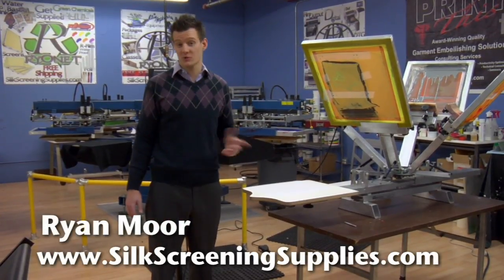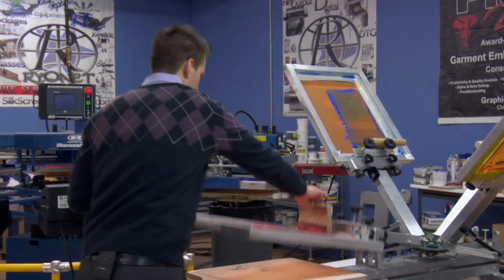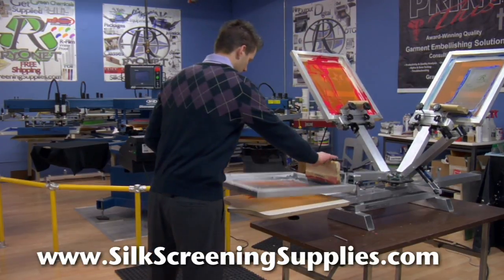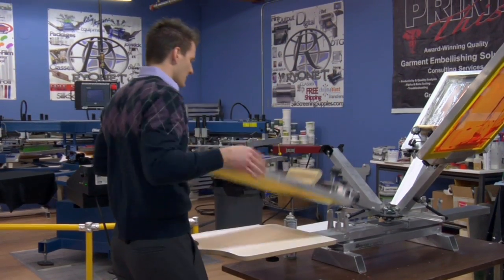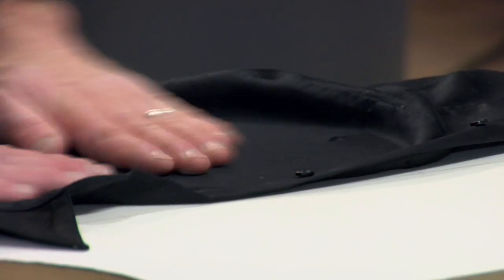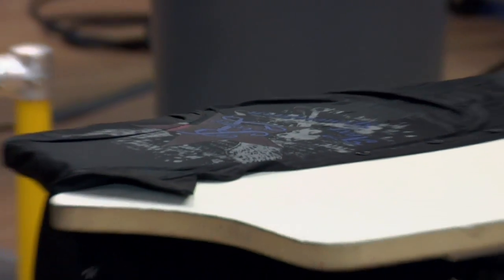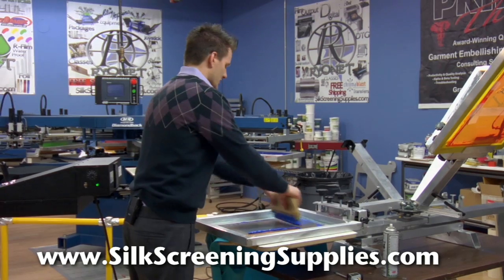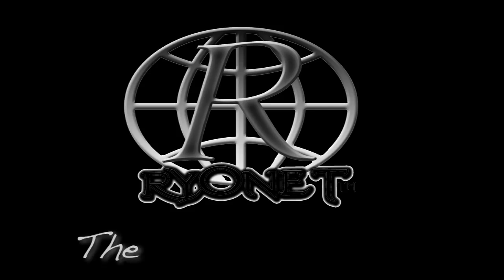Specialty Screen Printing on Collared Shirts w/ Silver Press Micro Registration from Ryonet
This videos show how we do our Ryonet Next generation prints for the trade shows.

Micro Registration Press Attachment

Print with the pros by upgrading your Silver Press™ with micro registration! Adding micro registration allows you to align high detail multi-color designs with ease and flexibility. This simple to attach system allows for 1" micro movement on the X-Y axes.

How does it work? The micro registration unit securely attaches between the screen arm and screen clamp. To unlock the registration the operator simply loosens the two knobs on top of the unit. Once free you can easily adjust registration by using the easy grip knobs which allow for precise movement. As you look down through the screen you can see the job come into registration, once aligned, tighten the top knobsand your registration will lock into place and hold tight through the job! Keep in mind, the Silver Press™ Micro Registration attachment also gives you an extra 1" flexibility front to back and left and right for a little more leeway in your screen alignment.

Tranplit Hot Peel
Made by 1 Step Papers
This is Screen Printing heat transfer paper used with Plastisol inks, if you're looking for INKJET PRINTER transfer paper, please see the INKJET Transfer Paper Page.

Transplit is dimensionally stable pass after pass, minimizing registration problems that may occure with other uncoated papers. This fine grain paper consistently allows a 60/40 release split when properly peeled HOT. Want an 80/20 release? Lay down a clear coat first. This will improve the release on 4-color process printing as well.

Directions for use: Heat press at 350-365 degrees F, for about 8-10 seconds. MUST peel when hot.

When using transfer paper you need to us a transfer adhesion powder that is applied to the plastisol ink before the transfer is gel cured. The powder is inexpensive, easy to use, and goes a long way.